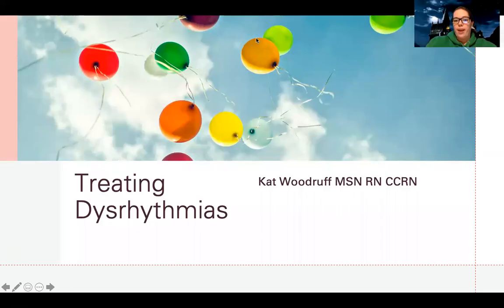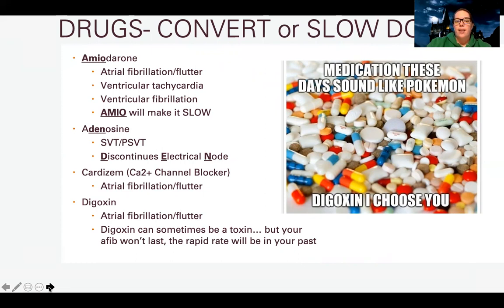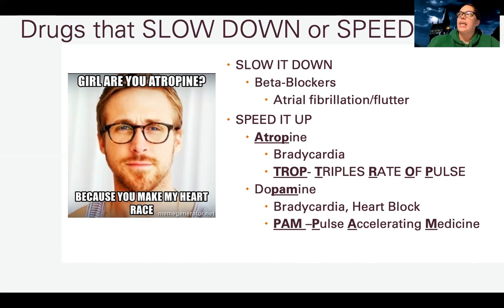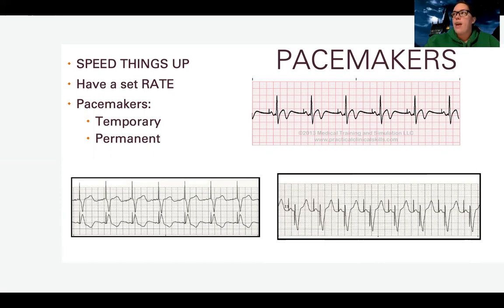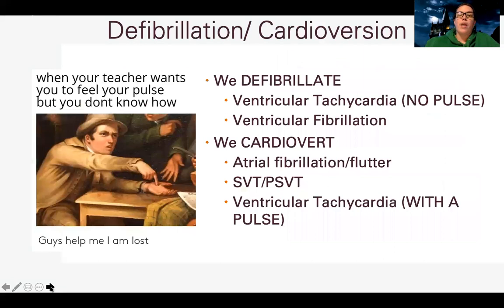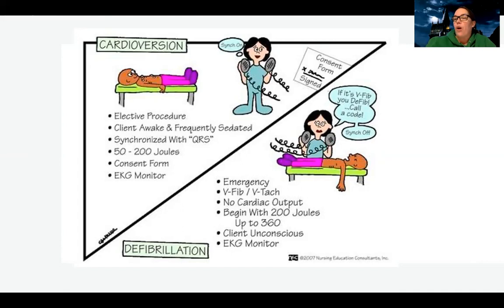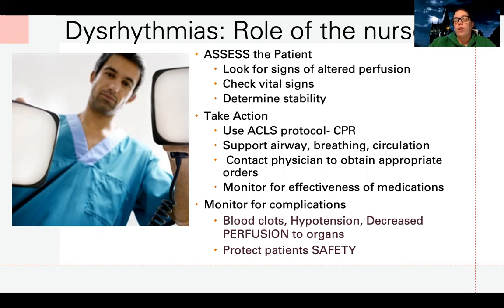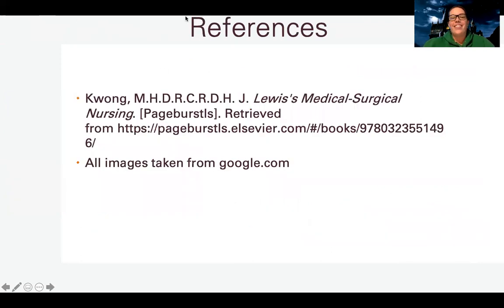EKG: Treating Dysrhythmias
This is an overview of medications and treatments that can be used for dysrhythmias for students in either med-surg and complex.  This will help you to better understand what the nurse can do for clients with dysrhythmias.